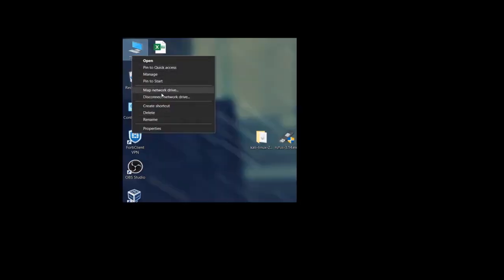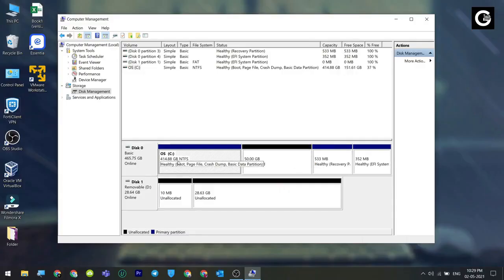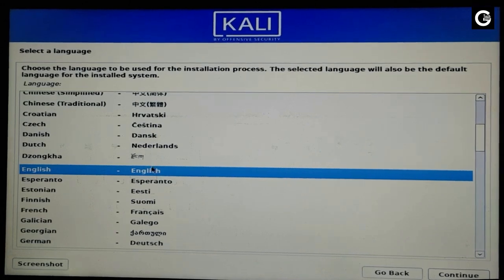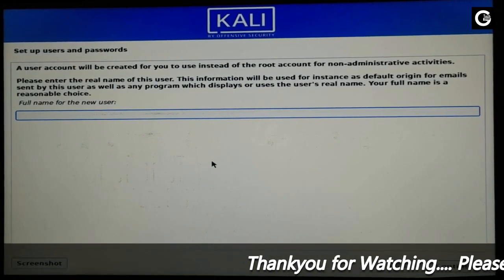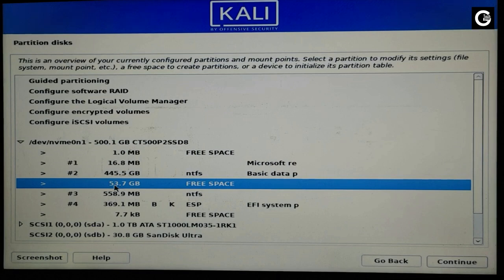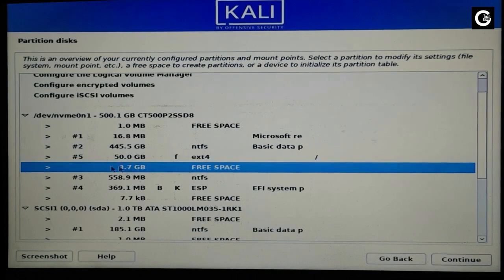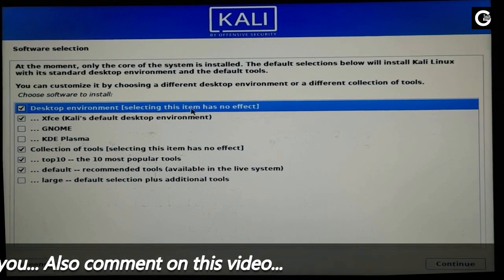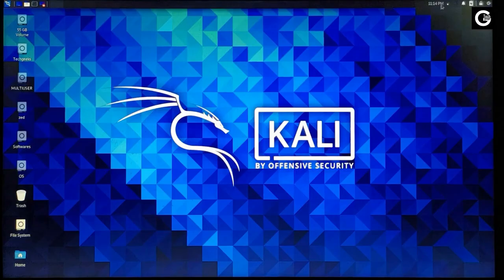How to Dual Boot Kali Linux and Windows 10 EASY WAY | 10M Subscribers